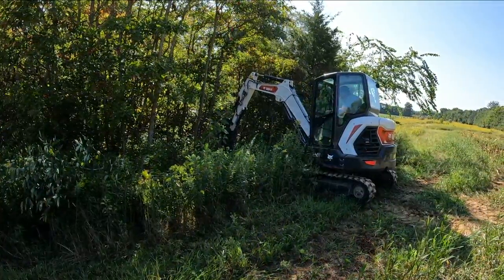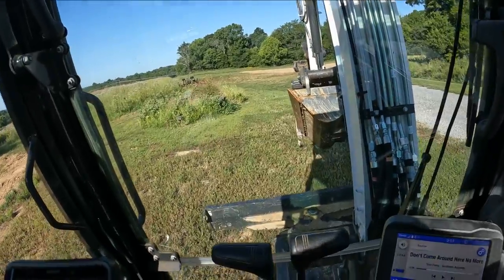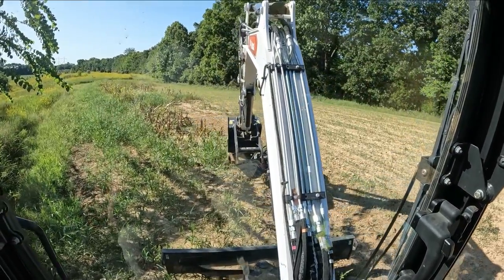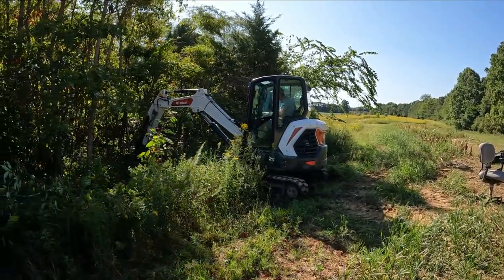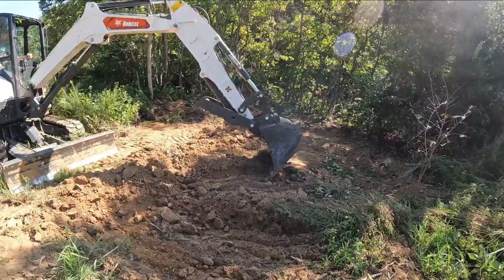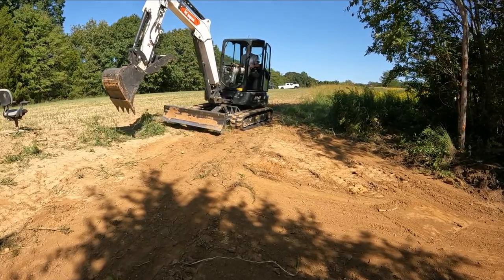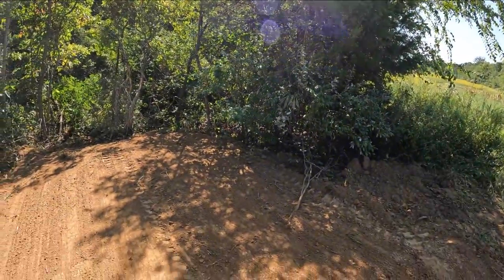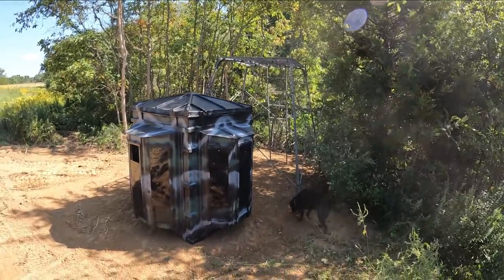Friday night land management vlog! New deer tower, food plots & fresh air!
Happy Friday! Join me and my buddy Phil today as we continue our land management projects on our Southern Illinois farm. In today's episode we will prepare a new deer tower site strategically located on a new fall food plot, have some fun and get some fresh air. Stay tuned to our channel here at Kapper Outdoors for the next episode update when we complete the new Hughes DIY deer tower installation and also stay tuned for our first fall food plot update from our Southern Illinois farm.
Here are some other trail camera videos that you might be interested in:
Thanks for joining us today, and as always please hit the like button and share this video if you got a laugh, learned something new or just enjoyed some vicarious fresh air with our team! We would greatly appreciate that! Also consider subscribing to follow all of our rural country living adventures, land management and land improvement projects, Kioti tractor projects, bobcat e42 R-2 series mini excavator projects, Bobcat T650 CTL skid steer projects, old home demolitions, old barn demolitions, land investing, land flipping, rustic red cedar DIY projects, DIY rustic farmhouse decor projects, buying and selling raw land, our new 2022 Polaris Ranger XP1000 Northstar Ultimate riding videos, trail riding, food plots, duck ponds, wildlife ponds, watering holes, and much more country living adventures. Kapper Outdoors, living the dream, one acre at a time.
2022 corn food plots for deer